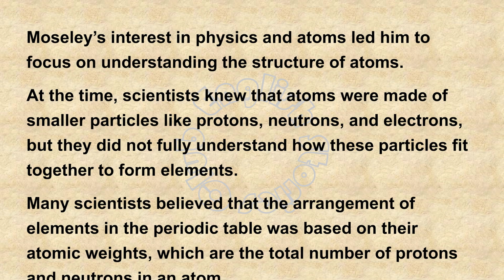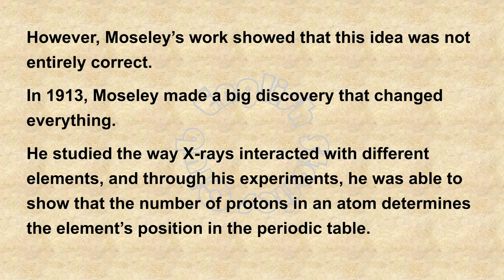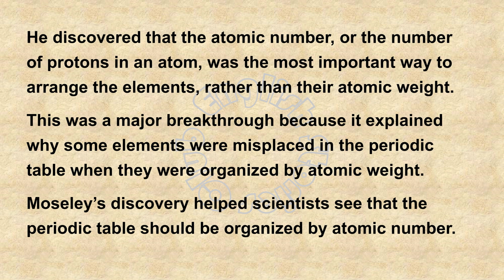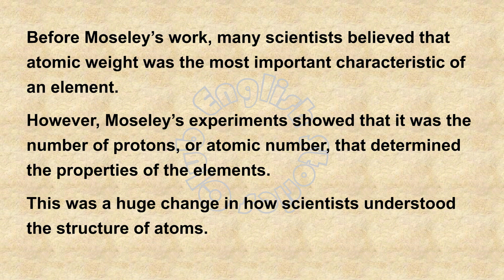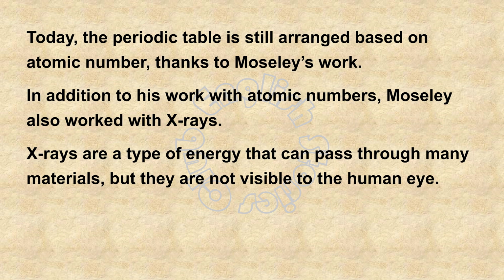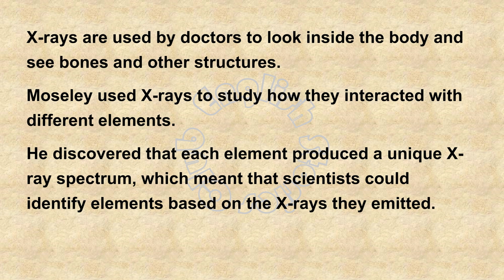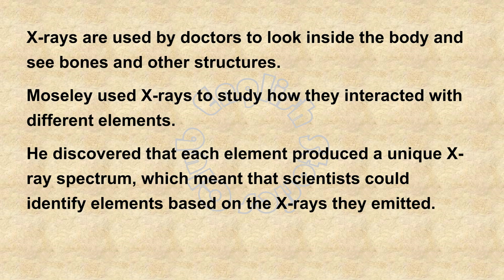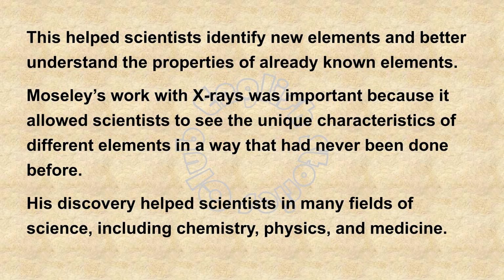1123 | Henry Moseley | Learn English through stories | Graded Reader 3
Henry Moseley: A Pioneer in Atomic Science

Henry Moseley was born on November 23, 1887

Graded Reader Level 3